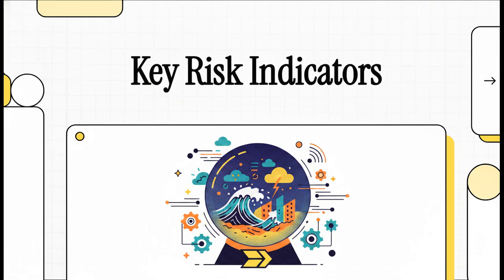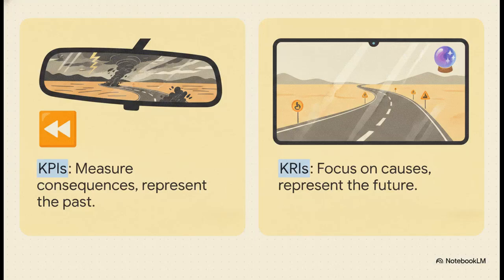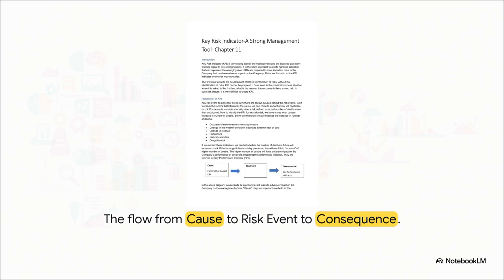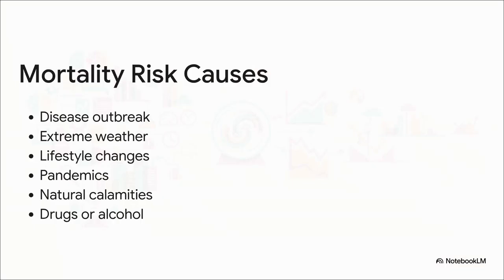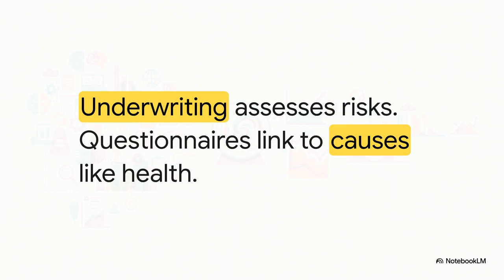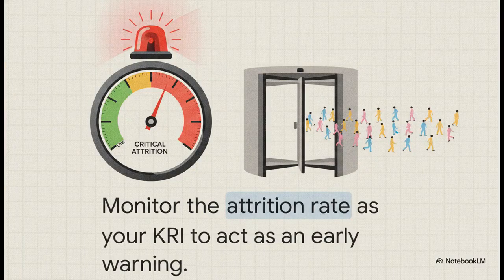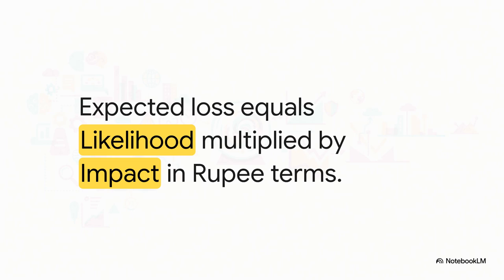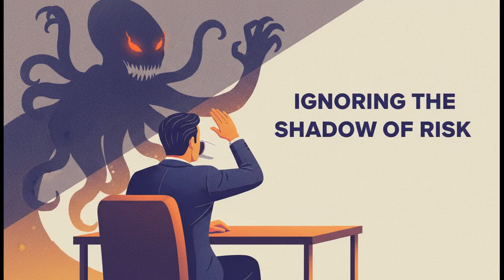Key Risk Indicators (KRIs): A Practical Guide for Risk Professionals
In this video, Dr Sonjai Kumar explains Key Risk Indicators (KRIs)—one of the most powerful tools in Enterprise Risk Management (ERM) for identifying emerging risks and supporting proactive decision-making.

You will learn:

✅ What are Key Risk Indicators (KRIs)?
✅ Why KRIs are important for organizations
✅ Characteristics of effective KRIs
✅ Difference between KRIs, KPIs and KCIs
✅ Leading vs Lagging Indicators
✅ Practical examples of KRIs
✅ How to select meaningful KRIs
✅ Common mistakes organizations make
✅ Best practices for monitoring risks
✅ Role of KRIs in Enterprise Risk Management (ERM)

Whether you are a Risk Manager, CRO, Internal Auditor, Compliance Professional, Actuary, Insurance Professional, Board Member, or Management Student, this video will help you strengthen your understanding of proactive risk monitoring.

Presented by

Dr Sonjai Kumar, PhD, CFIRM
30+ Years in Risk Management, Actuarial and Insurance